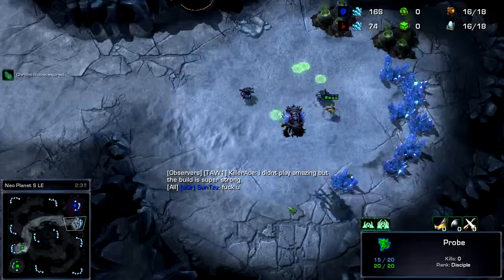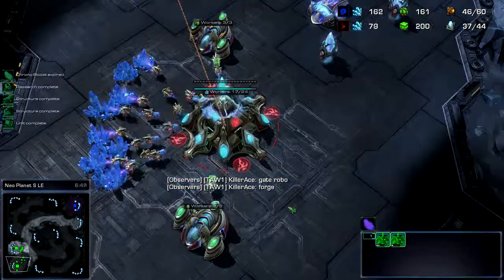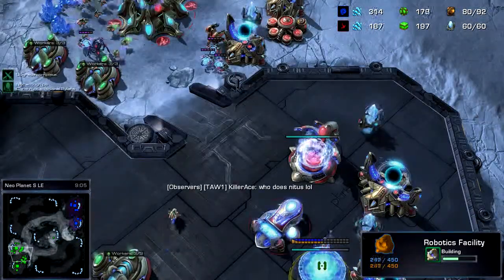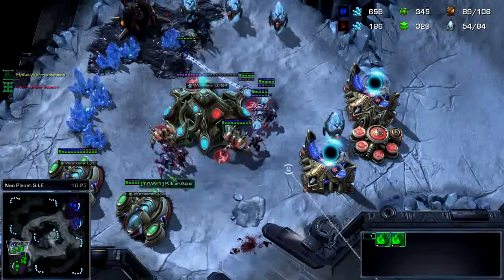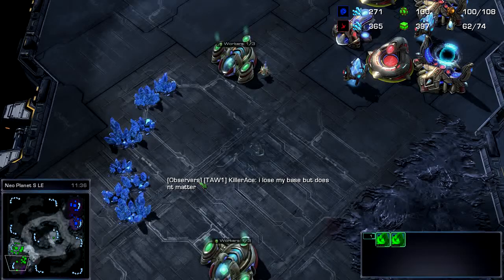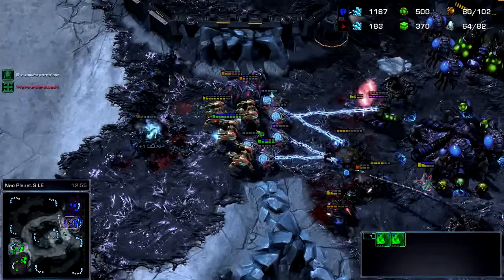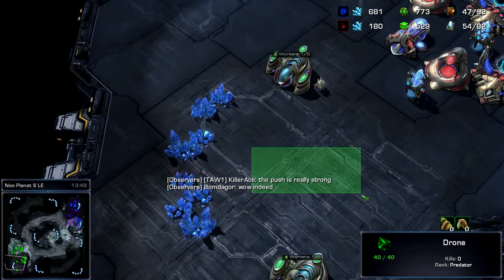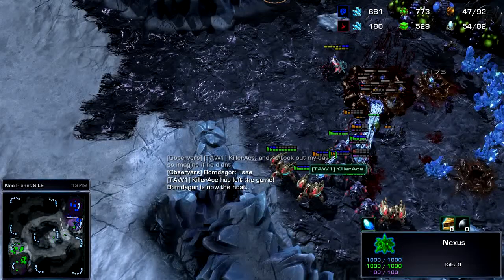SC2 HotS PvZ [TAW1] KillerAce(P) vs [aOr] SunTzu(Z)